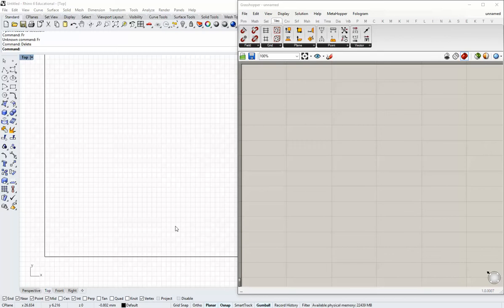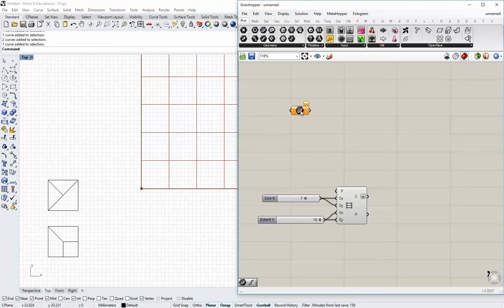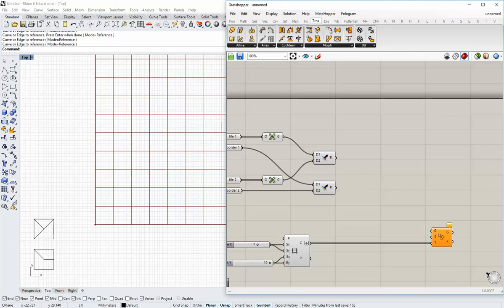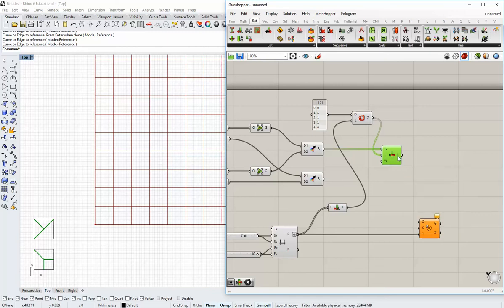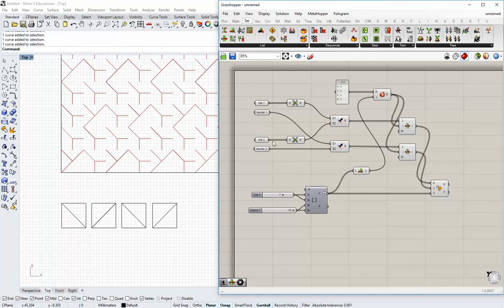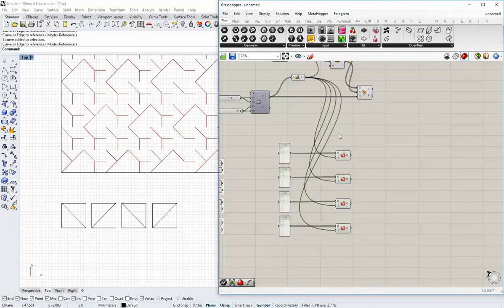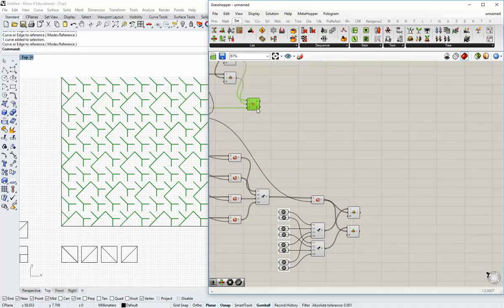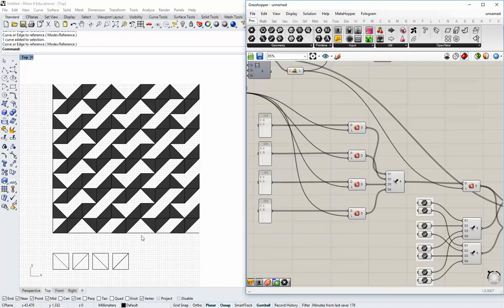ARC 411/412_Grasshopper Basics: List Patterning - Truchet Tiles (pt. 1)